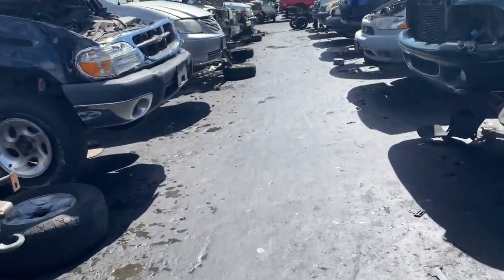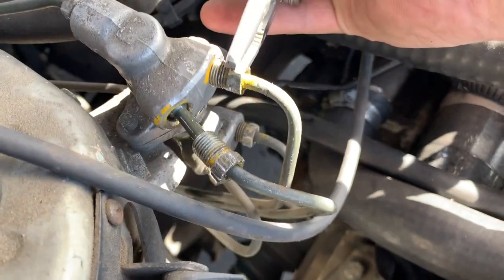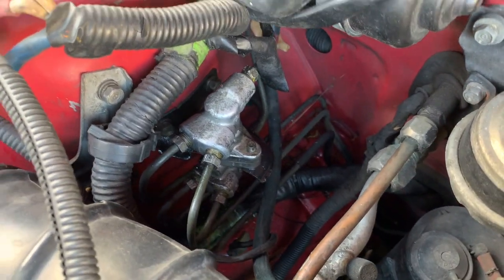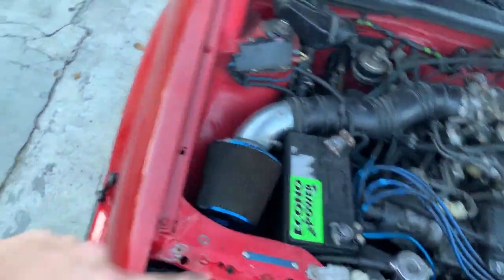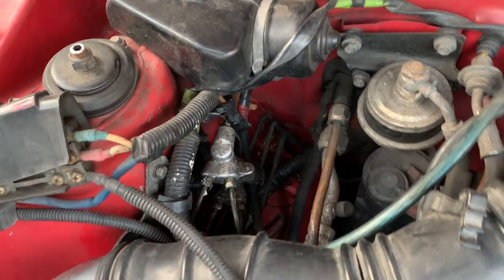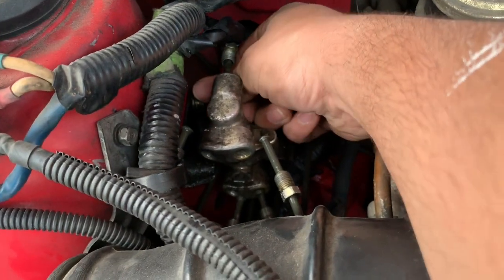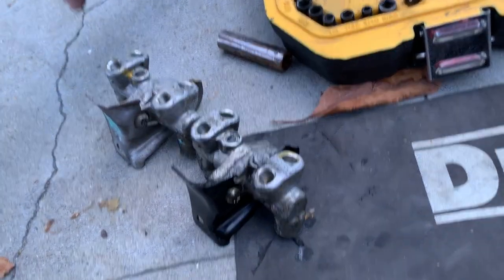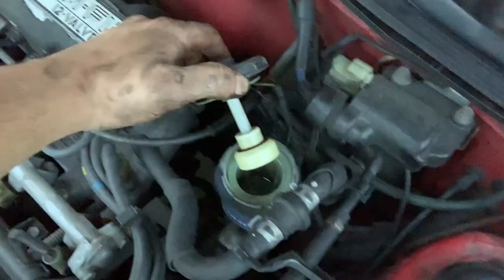Fixing the brakes on the CRX! - Big Brake Upgrade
Finally fixing my leaking proportion valve on my 87 CRX Si! 86-91 Prelude seems to also work in addition to the 86-89 Integra brake components, so if you are looking to do the upgrade, look for both cars at the junkyard!

Like Always,

Stay Boosted!